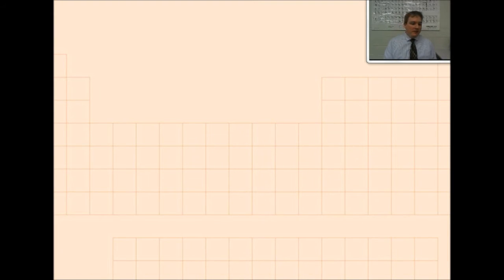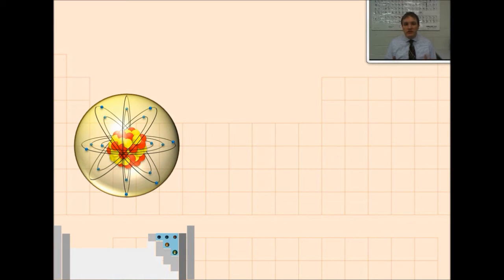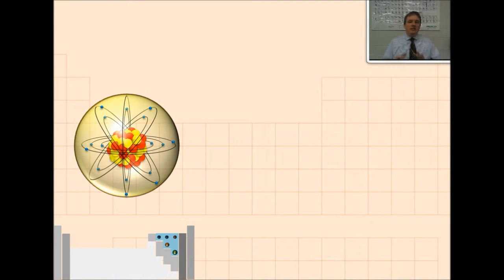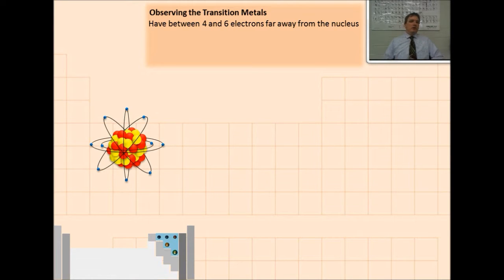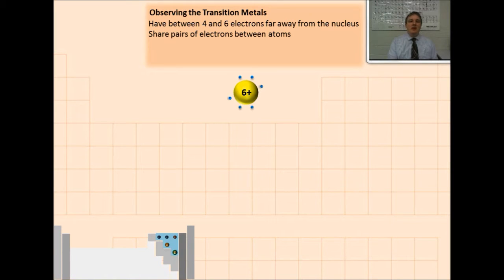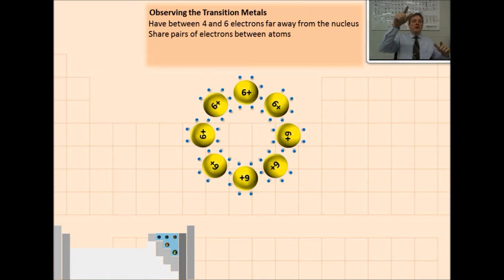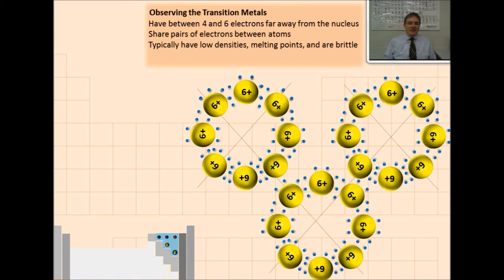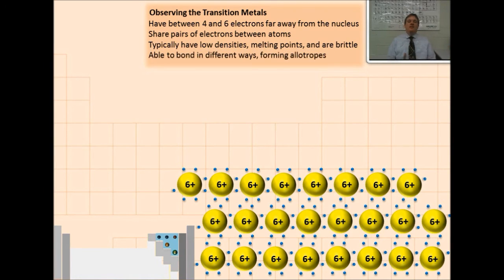Lesson 7.C The Fairly Reactive Nonmetals Lab Demo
In this video you observe the properties of the fairly reactive nonmetals. Specifically, you will witness the ability of sulfur to form allotropes--different arrangements of the same type of atom that give substances different properties. You will begin by seeing the atomic theory behind allotropy, then you will see it in action in a lab demo.